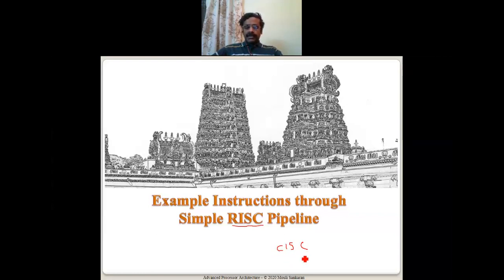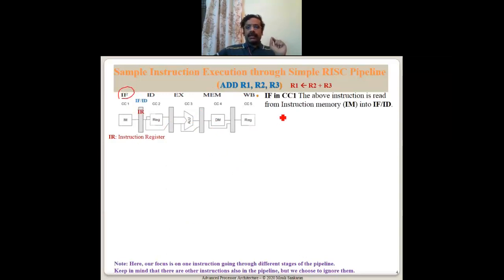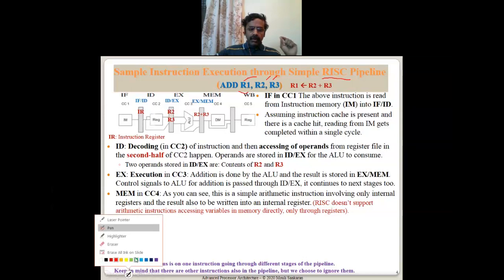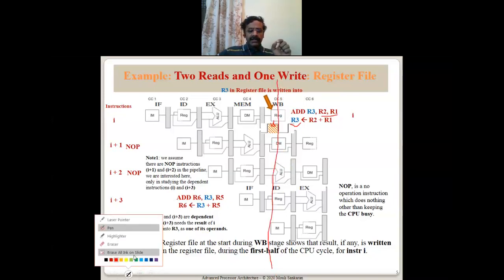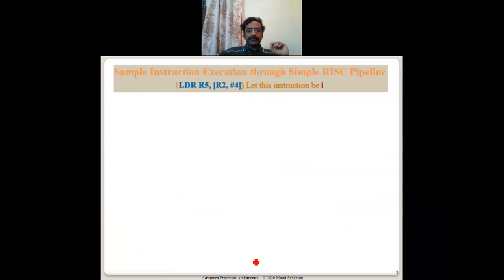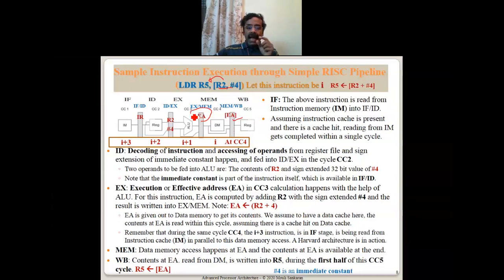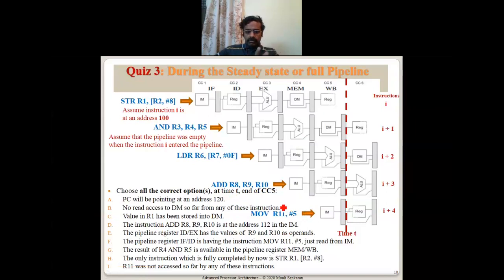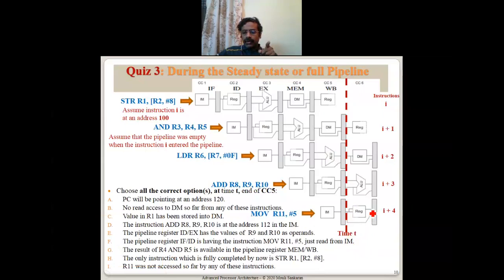RISC Pipeline Explained - Prof. Mouli Sankaran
Prof. Mouli Sankaran explains the RISC (Reduced Instruction Set Computer) Pipeline. This is part of his course "Advanced Processor Architecture".

Brief list of topics covered :
- Instruction fetch
- Instruction decode
- Execute
- Memory access
- Writeback
- Pipeline registers
- Multiport register set
- Instruction execution through the pipeline, with examples (arithmetic/logical instructions, load/store instructions).